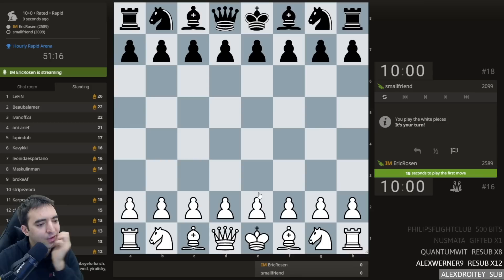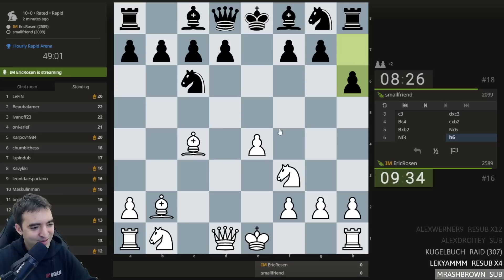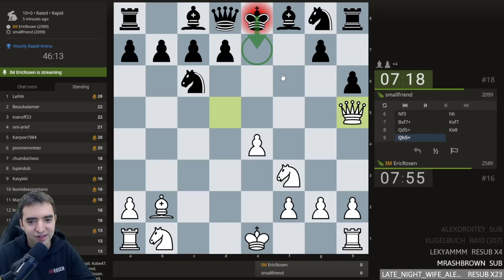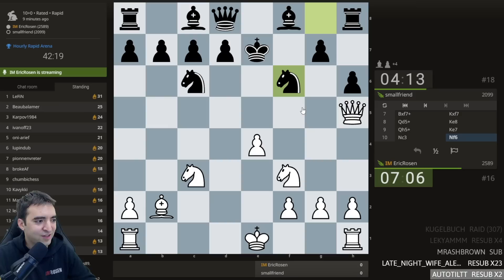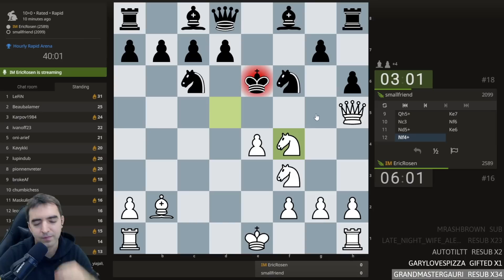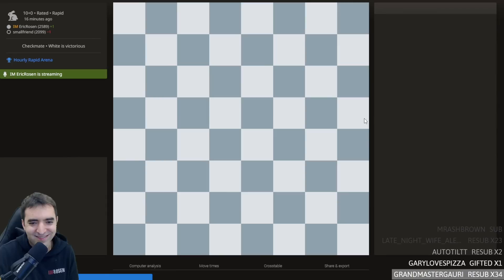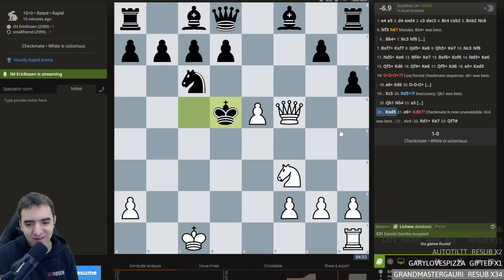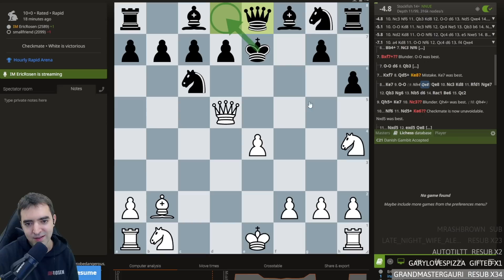Danish Gambit: Sacrifice EVERYTHING for Checkmate!?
In this video, I play a thrilling chess game in the Danish Gambit

SPECIAL OFFERS!

♙♙Limitless Chess: Get video lessons from great instructors, including me!

Send Me Fan Mail:
Eric Rosen
4579 Laclede Ave. # 205